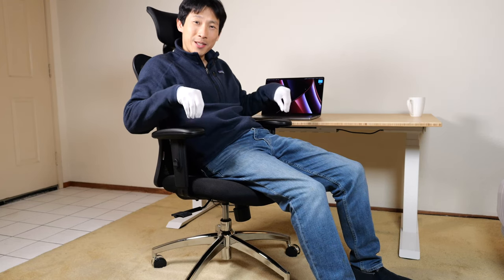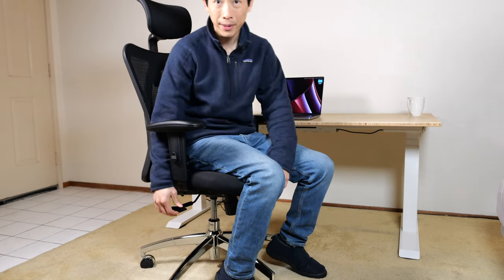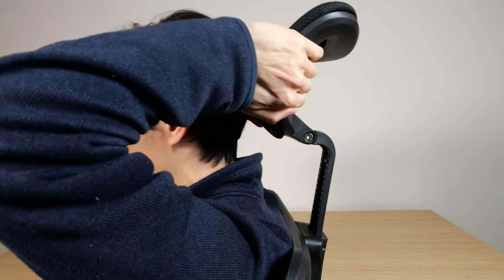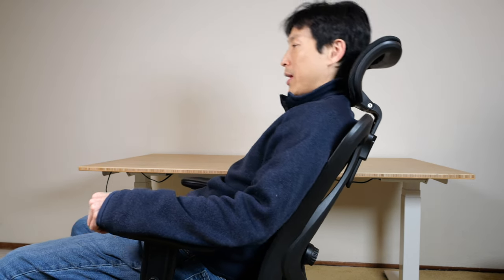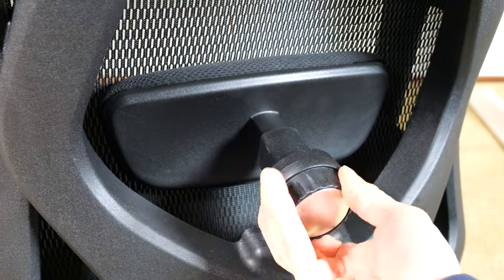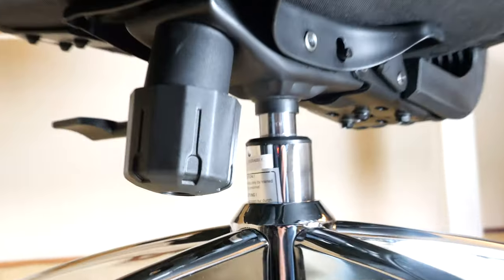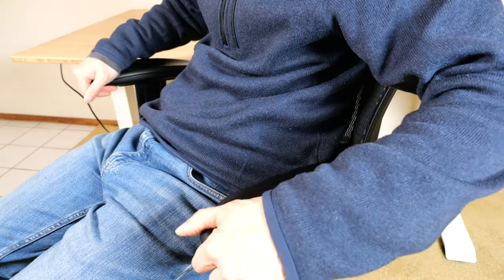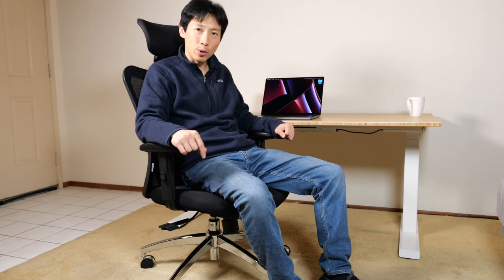SIHOO M18 Office Chair Review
The SIHOO M18 office chair is a mid-range chair that has an airy backing and comfy foam bottom. The chrome finish adds a nice sophisticated look. I didn't realize my older office chair wheels are so terrible until I compared it with a set of new OEM wheels. The arm rests go up and down only and not side to side like some more adjustable chairs. Still, the backing can recline much further than most and even has a headrest!